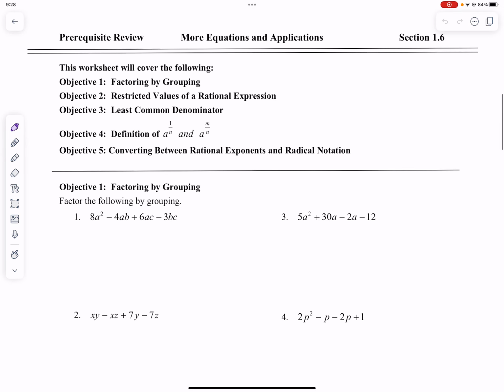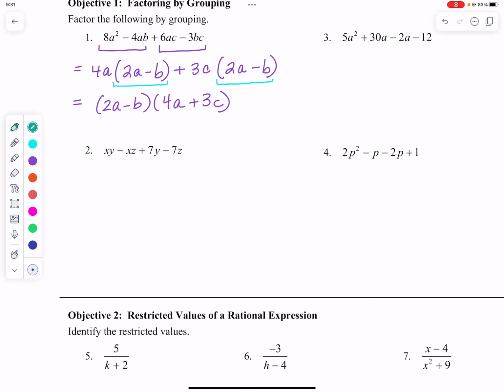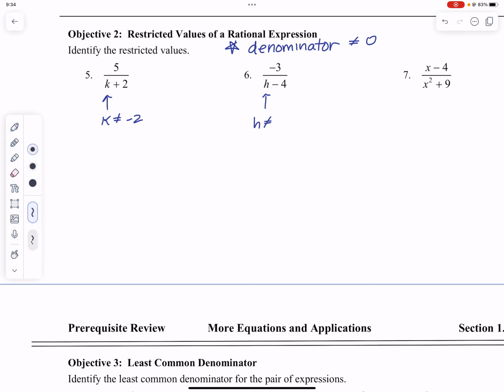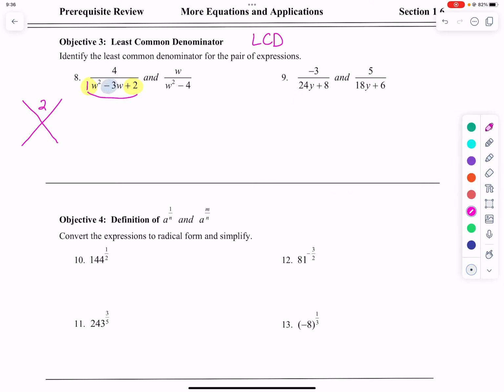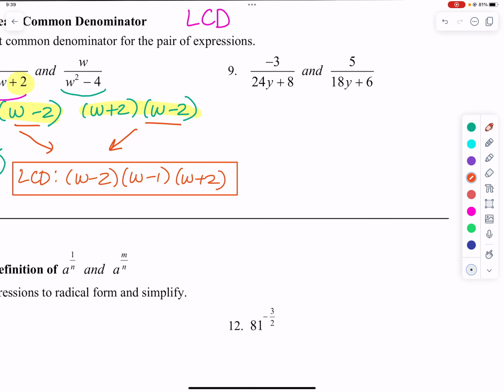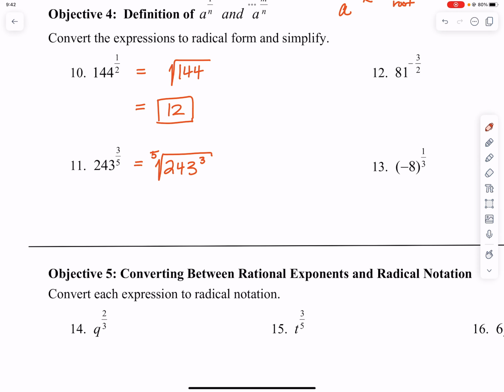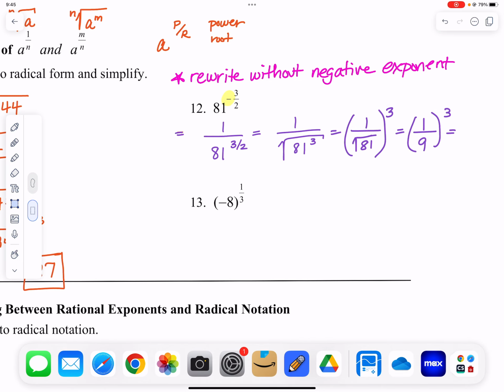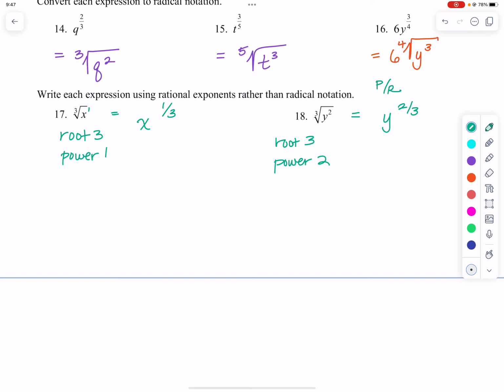PRW 1.6 More Equations and Applications